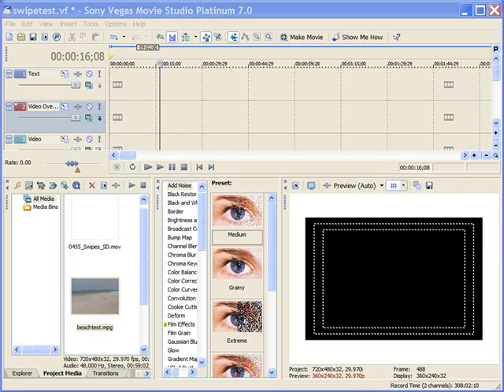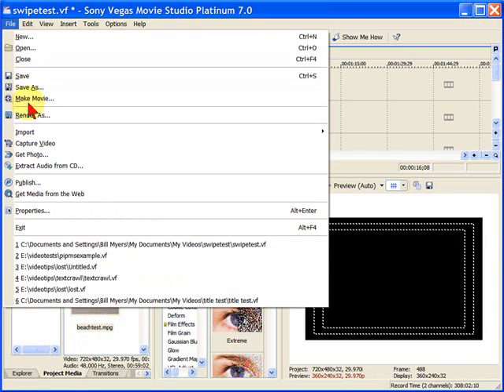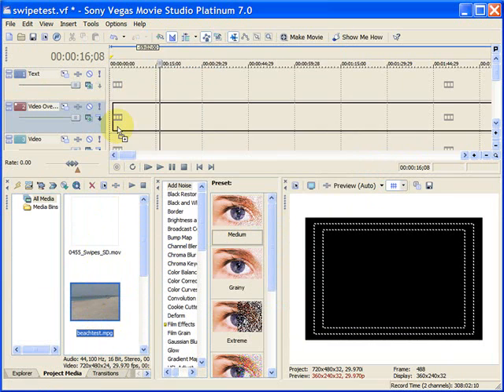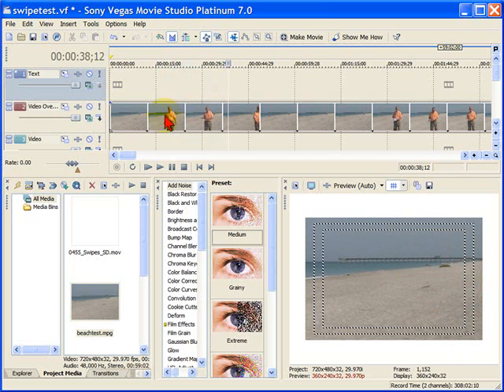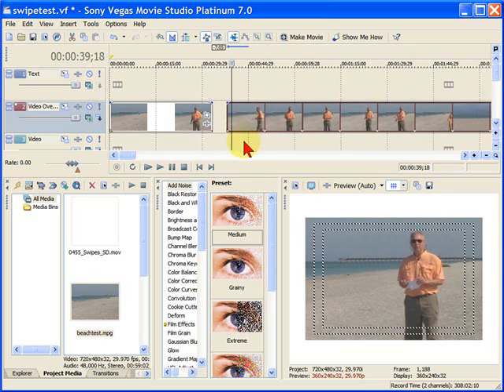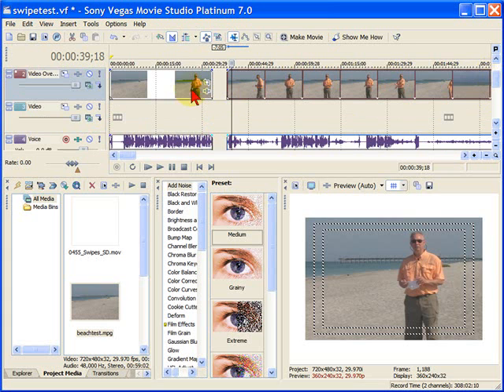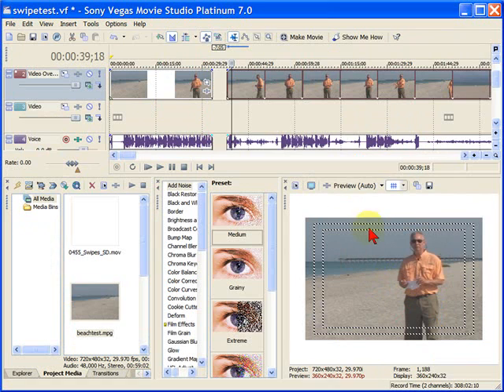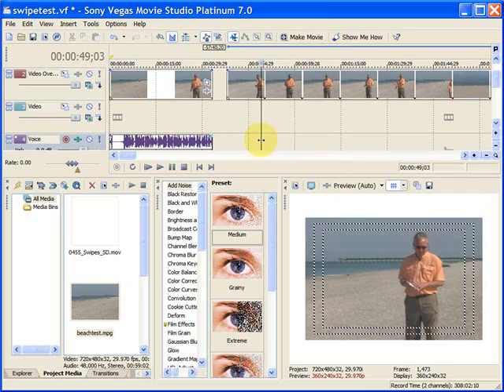Sony Vegas Movie Studio Editing Tips - split video, ungroup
. Simple Vegas video tips, using split and ungroup to break video clips and remove audio from video